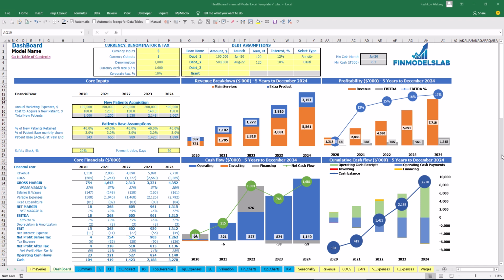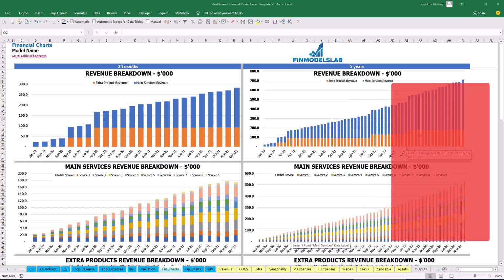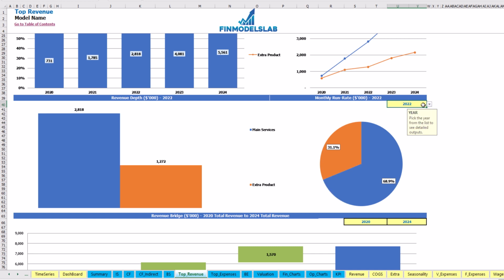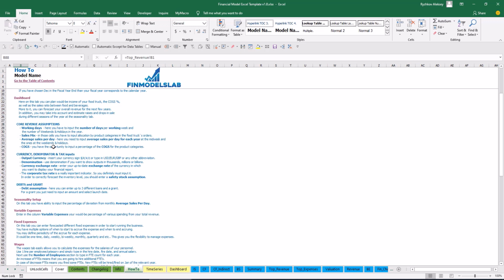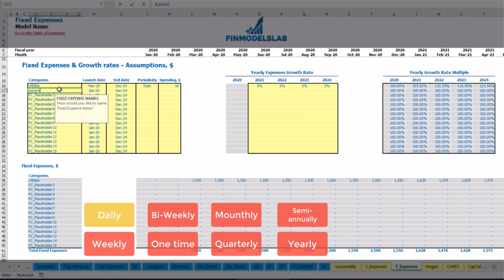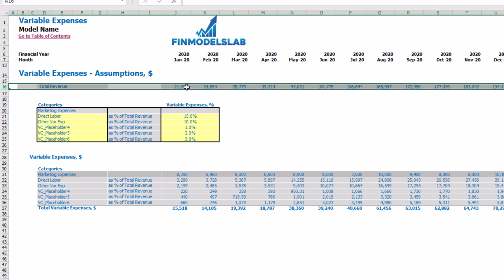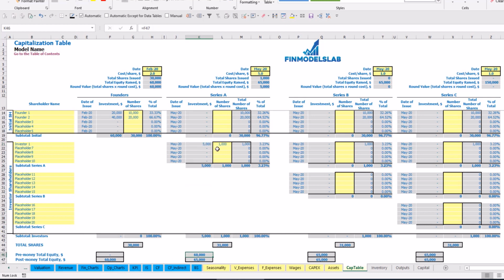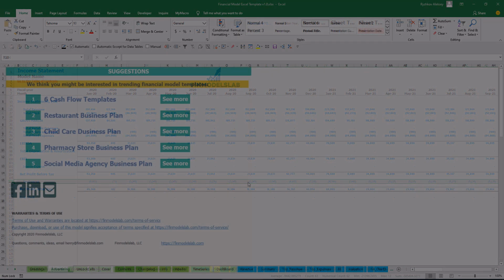Financial Model in Excel How To Guide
Healthcare Based On Patient Recurring Visits Financial Model in Excel How To Guide